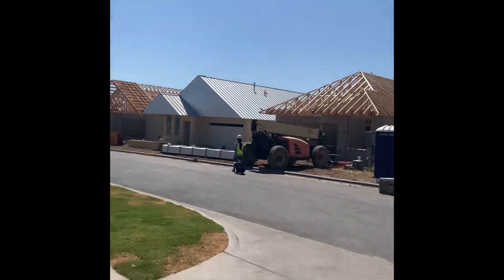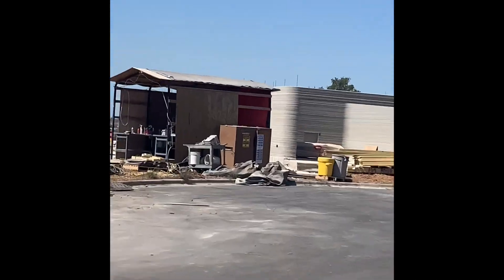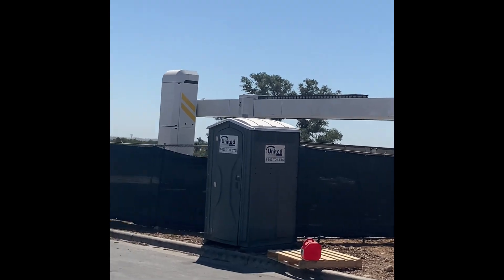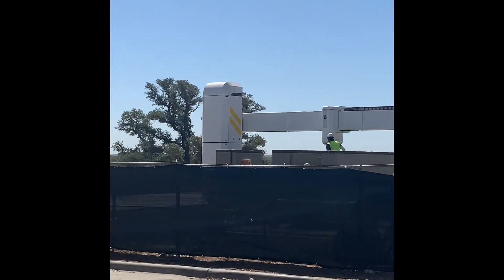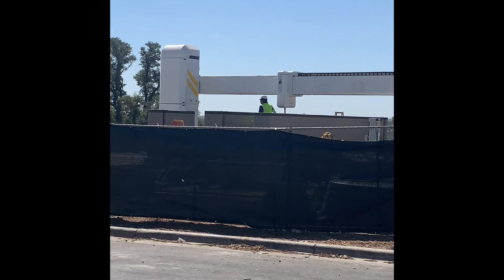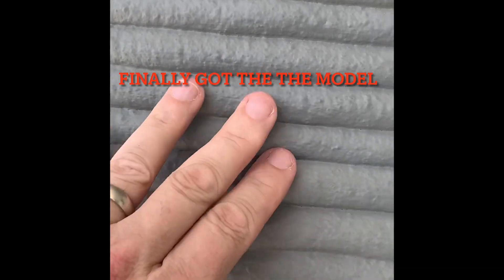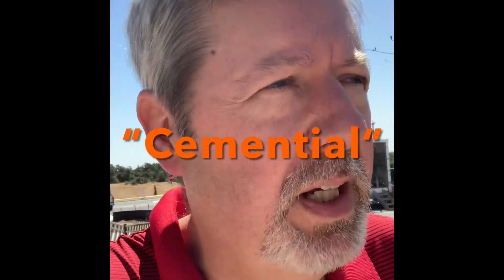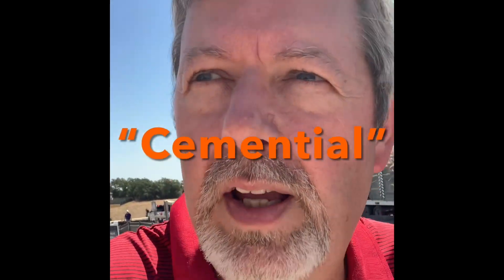3D Printed Homes in Texas!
Wolf Ranch 3D printed Homes!